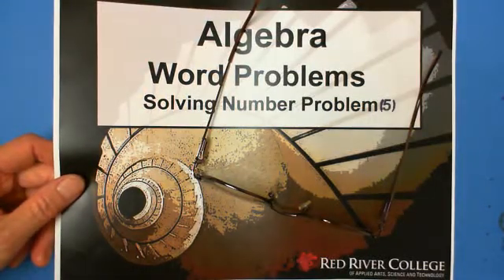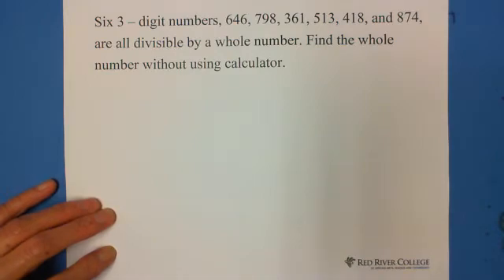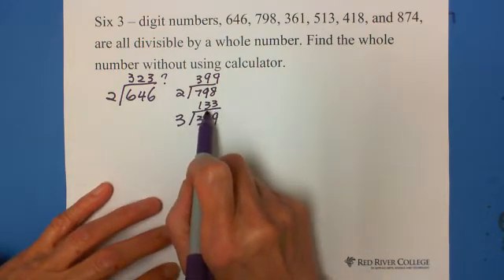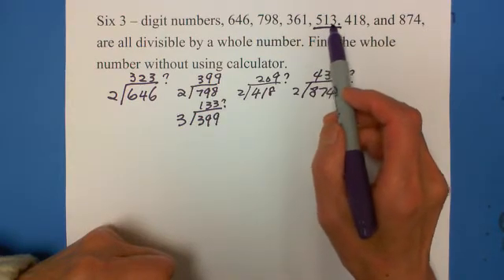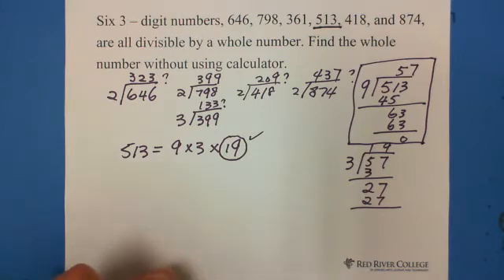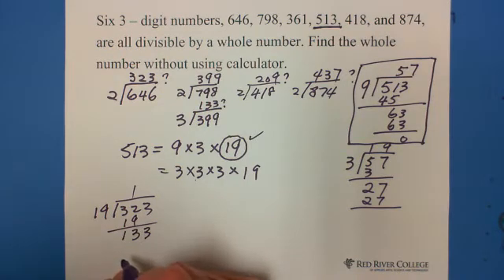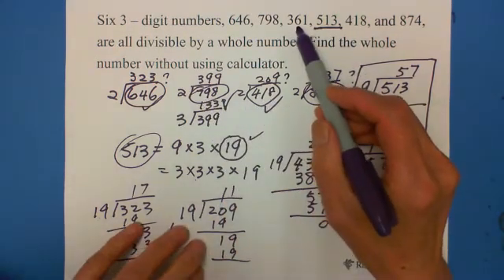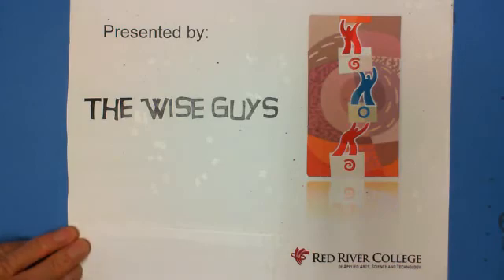Algebra: Word Problem: Solving Number Problems (5)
In this video we will show you how to guess and check technical, using the divisibility test.